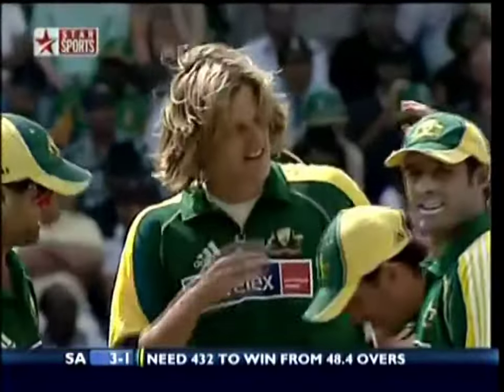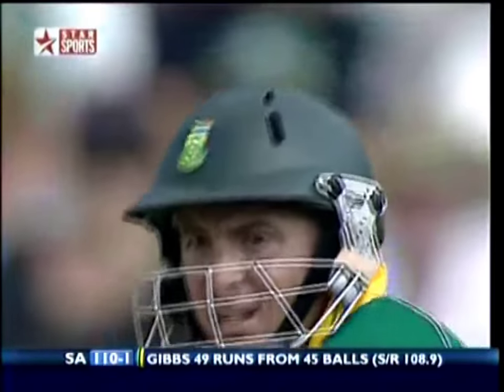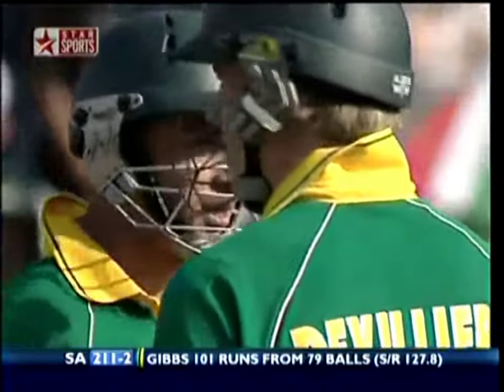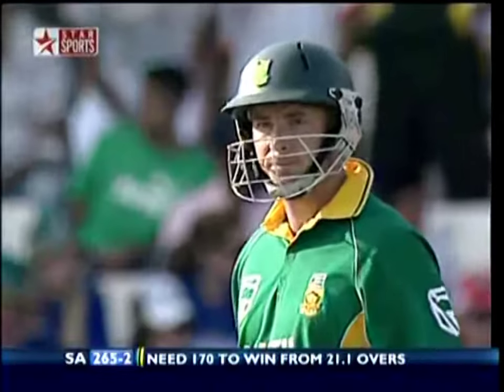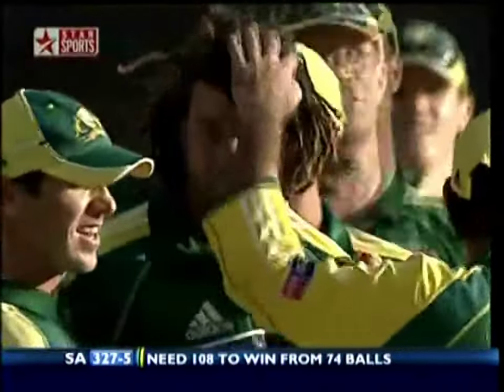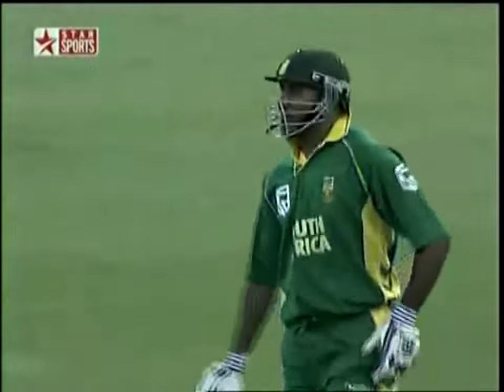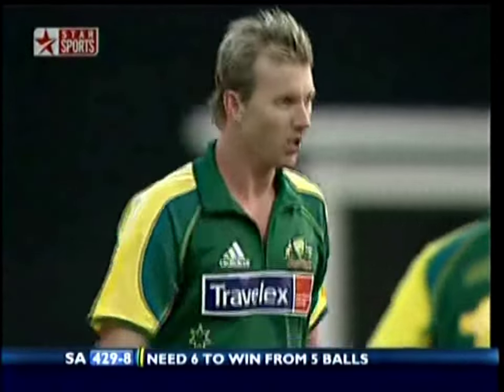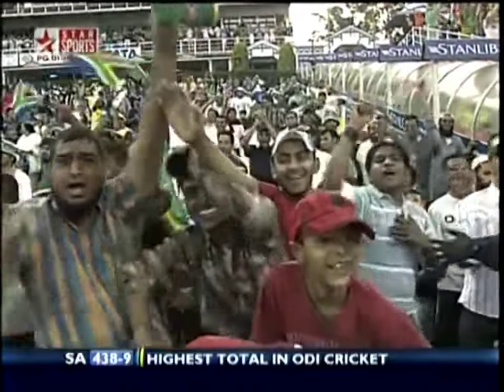"Unbelievable Cricket Miracle: South Africa's Daring Chase to Smash World Record 434 Runs!"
Get ready to witness the most jaw-dropping and mind-boggling cricket miracle of all time! Join us as we take you through South Africa's incredible and daring chase, defying all odds and smashing the world record by scoring a mind-numbing 434 runs in a nail-biting match. Watch in awe as cricket legends unleash their full prowess, hitting massive sixes and boundaries, leaving spectators in thunderous applause. With every shot, South Africa's determination becomes more evident, pushing through the boundaries of possibility and redefining what it means to be the best in cricket. Don't miss out on this unbelievable match that will undoubtedly go down in history!